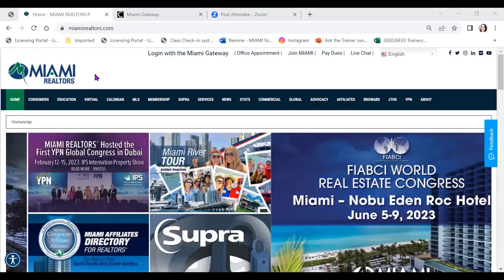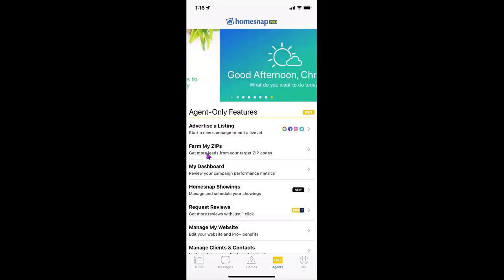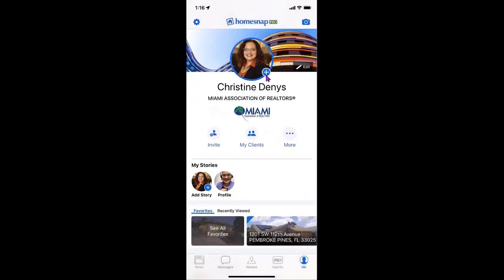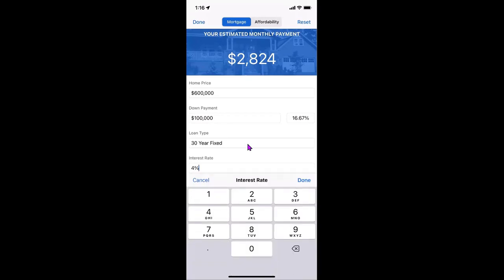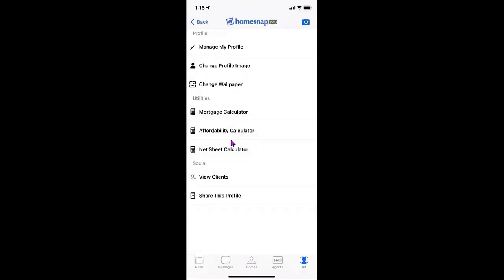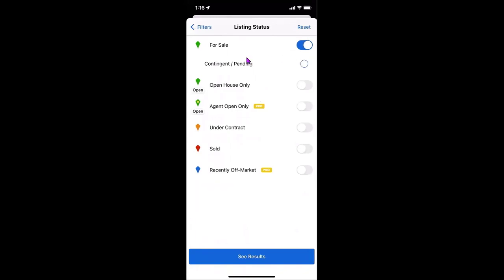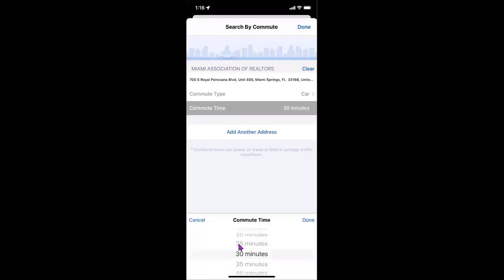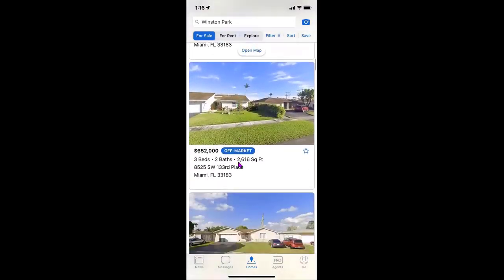📣 TRAINING | HOMESNAP MOBILE | 💙 FORTEX REALTY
🏗💙 Fortex Realty is a prestigious company that provides services in the Real Estate industry in Central and South Florida. It currently has a team of approximately 300 Realtors which provide real estate solutions to all those who make investments in this sector of the United States.

💎 Shine like a diamond in our company:
📝 FREE access to our academic space with 68 courses and over 500 classes with information for your professional and personal growth.
👨‍💻 Possibility to access the most advanced technological platform in real estate processes for Realtors.
👉 Immediate delivery upon joining our company of a Marketing Kit with guides, templates and marketing processes for Realtors.
🏆 You will have administrative support for your sales, rentals, activations, contracts, marketing and everything you need in your professional process within Fortex.
😈 Intensive training immediately you join the company, with which you will achieve results such as property sales in only 2 months (proven with our Realtors).
📽 Resources such as personalized website with blogs included weekly.